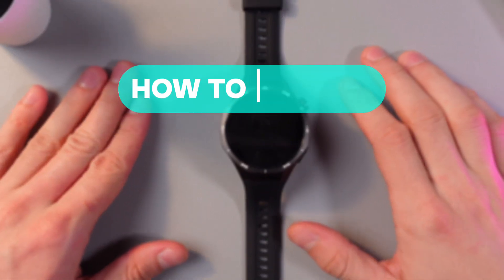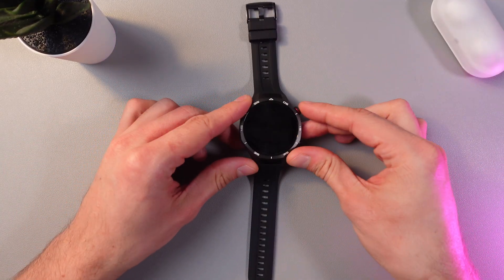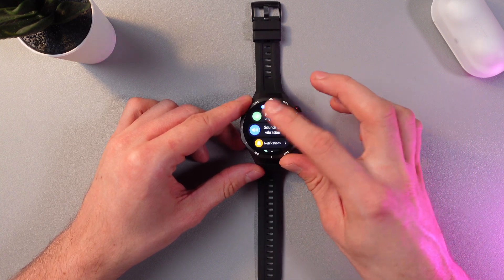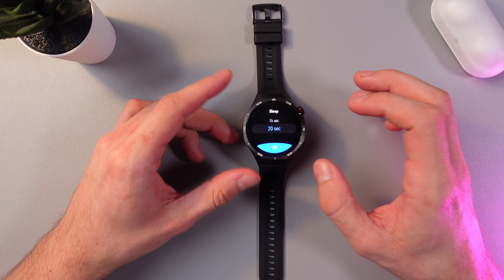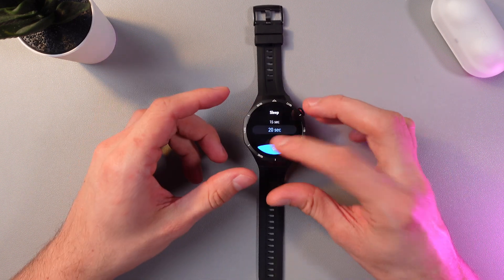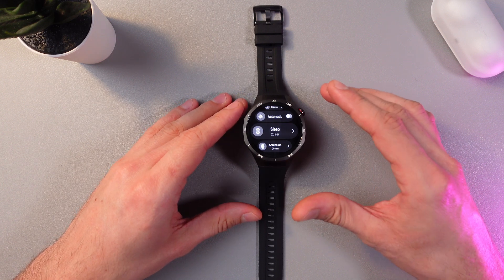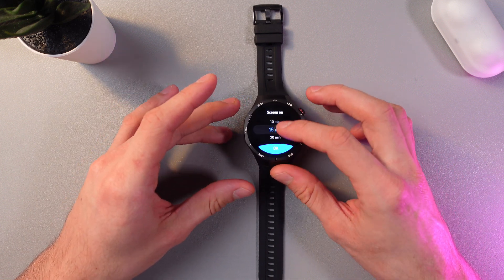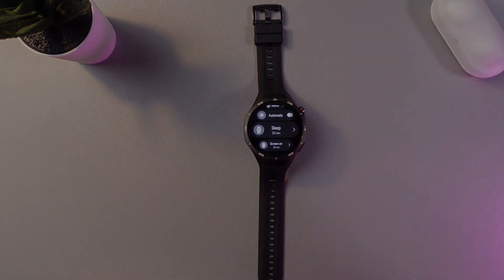How to Change Screen Timeout on Huawei Watch GT 5 Pro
Want your Huawei Watch GT 5 Pro screen to stay on longer or turn off faster? This guide will walk you through every step of changing the screen timeout setting, helping you to adjust your watch display to your personal needs. Ideal for saving battery life or keeping the screen active while you navigate! Dive in to learn how to quickly set the screen timeout feature on your Huawei Watch GT 5 Pro and make your smartwatch experience even better.